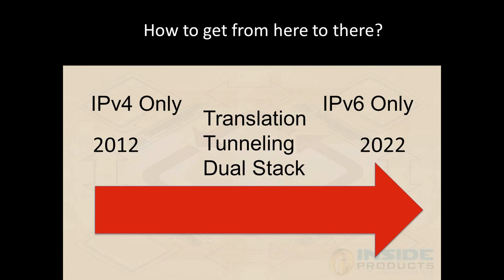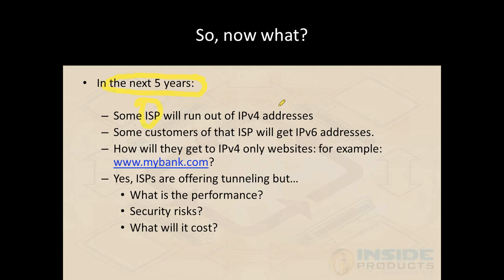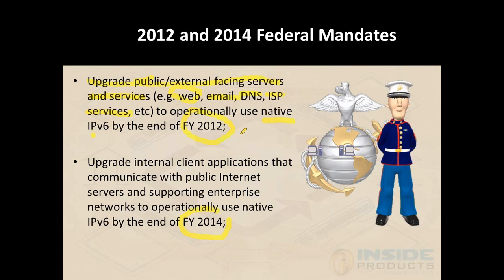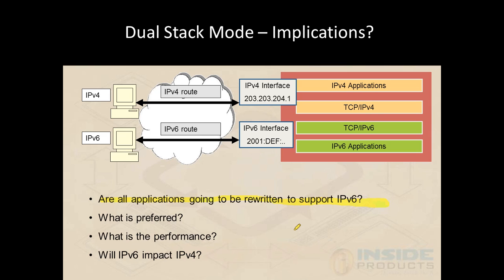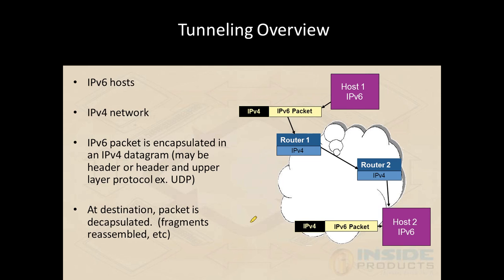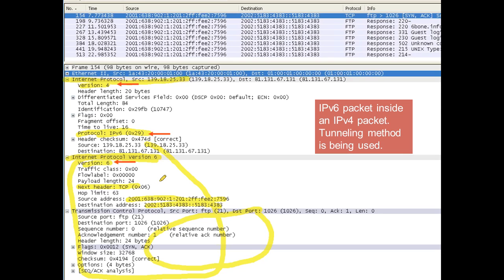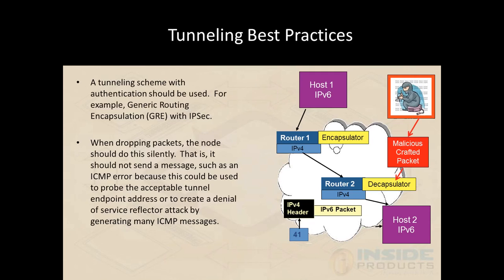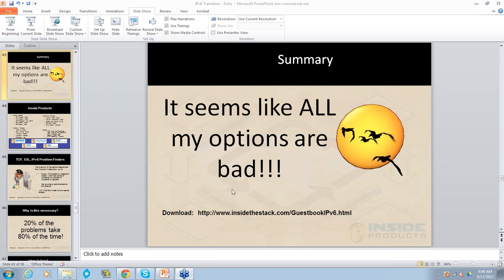IPv6 Transition Techniques 13 09 12 8 27 PM